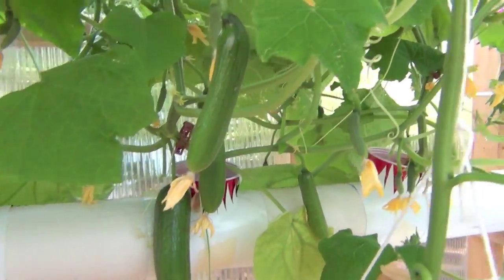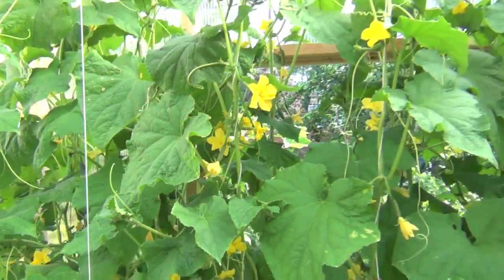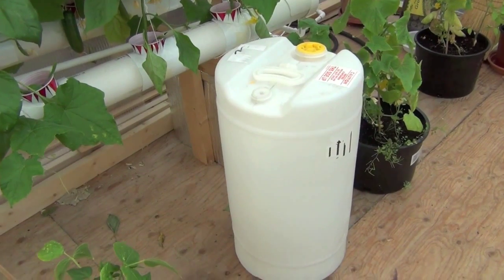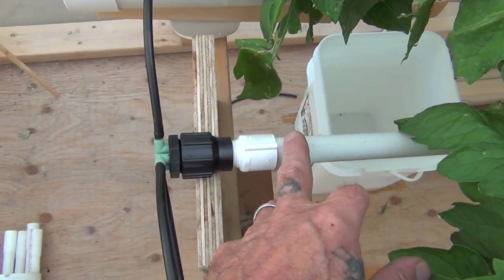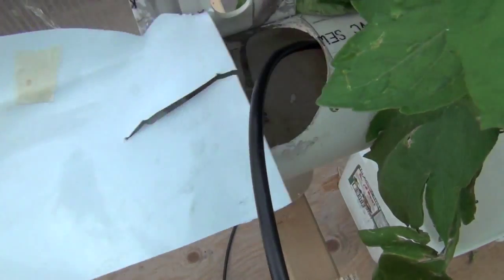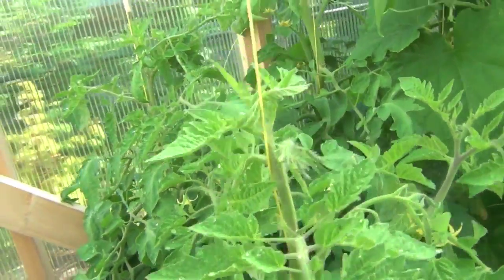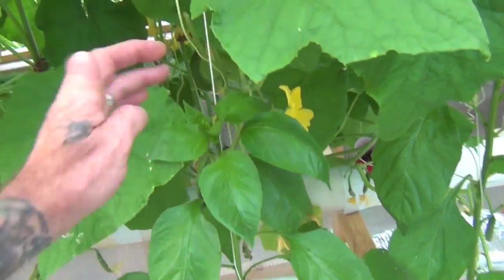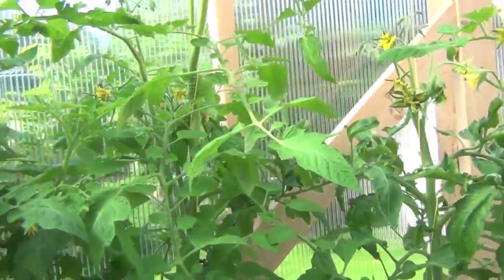Hydroponic greenhouse update, NFT system overflows due to insane root growth.mov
roots causing the tubes to overflow